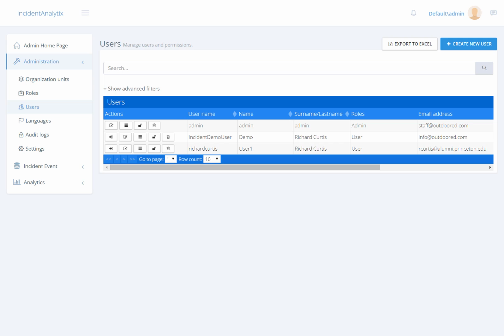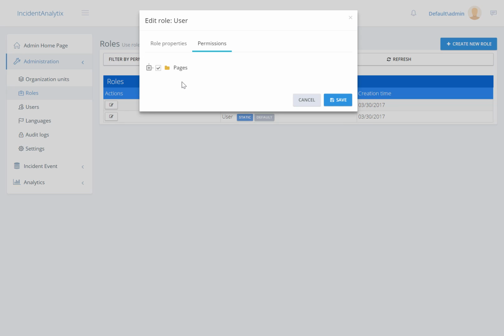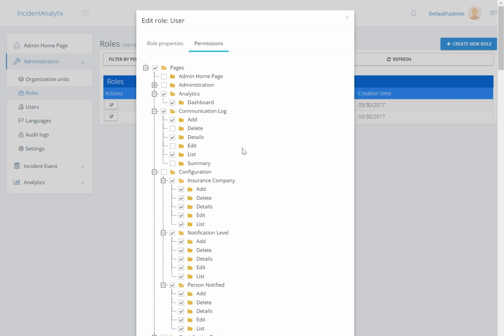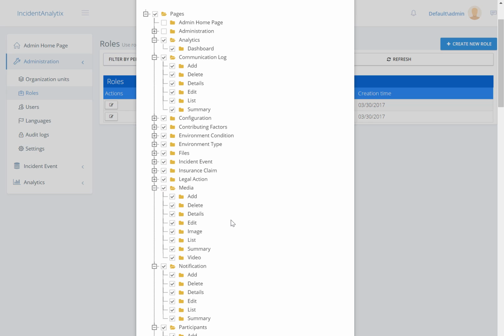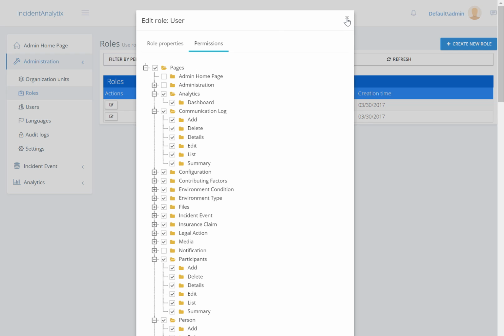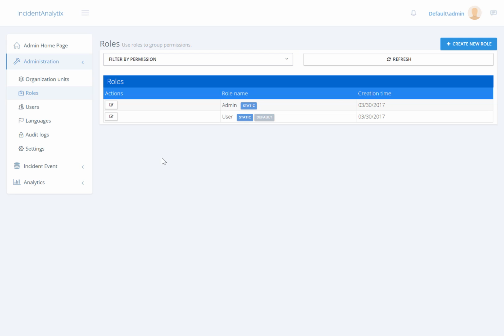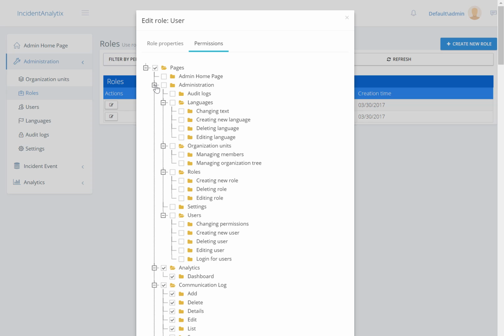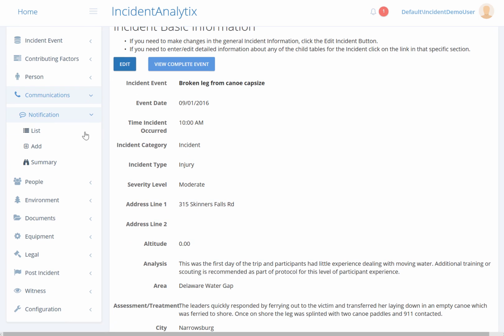Role-based Security and Interface Features in IncidentAnalytix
Learn how to use the administrative back to set up Role-based Security and Interface Features in IncidentAnalytix